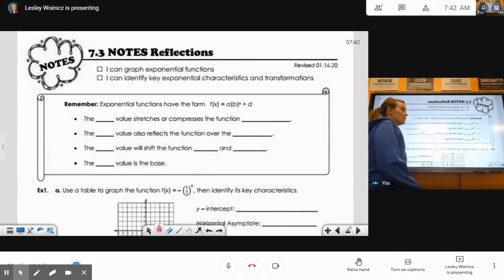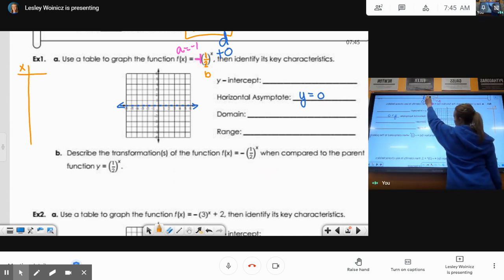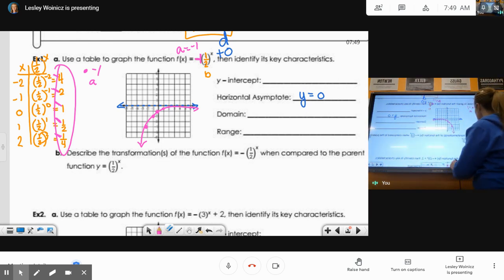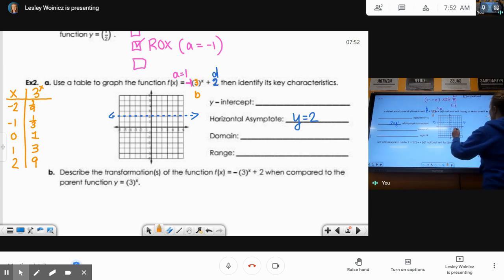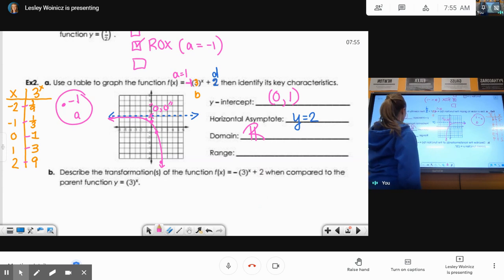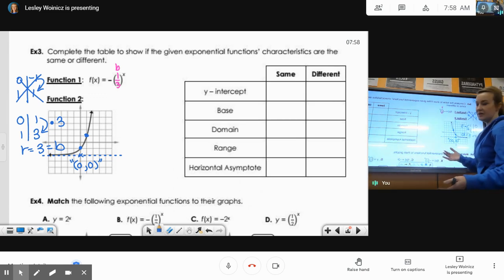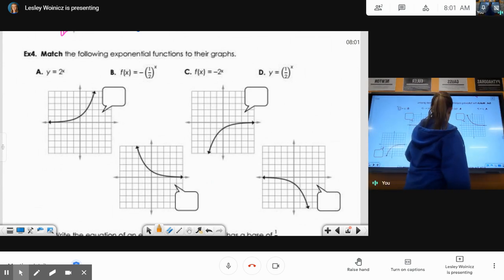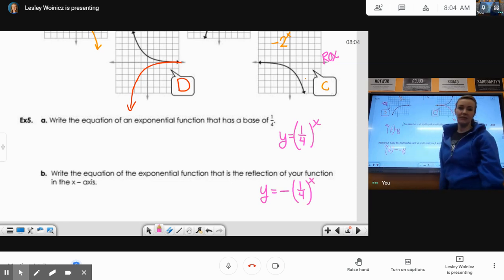7.3 NOTES Reflections